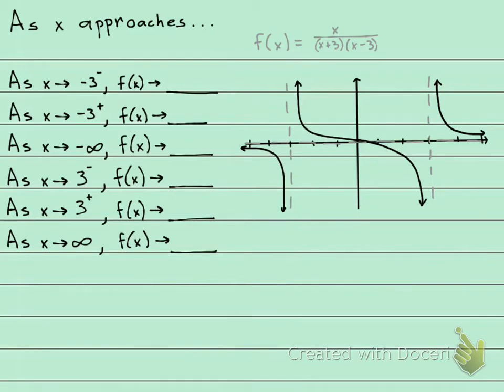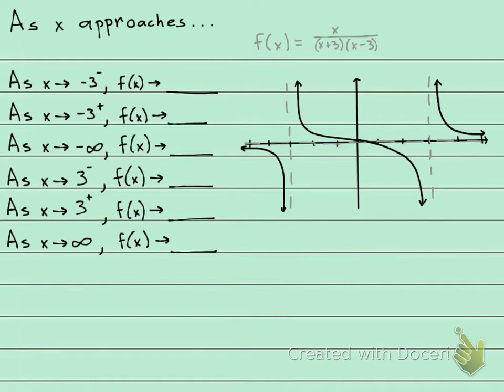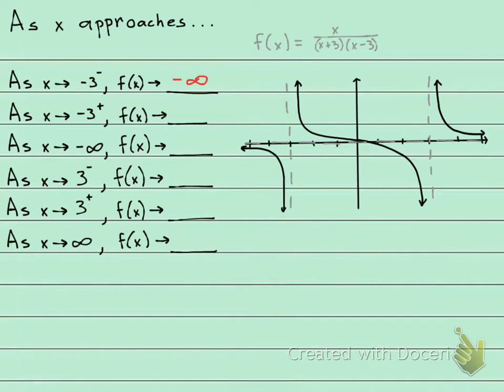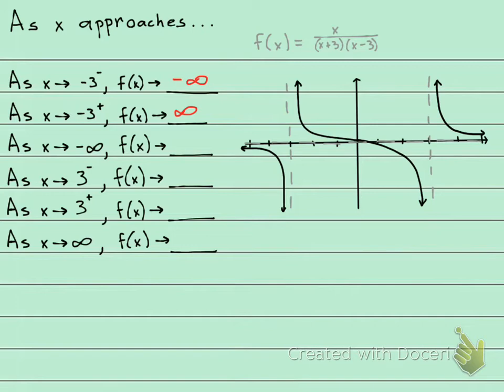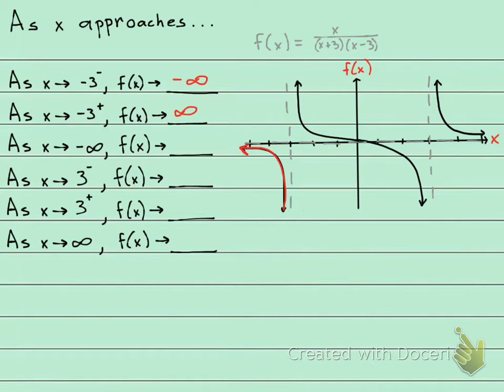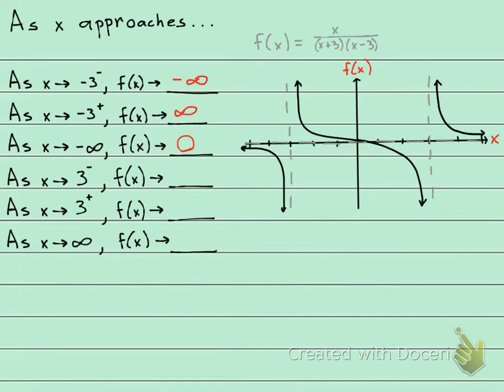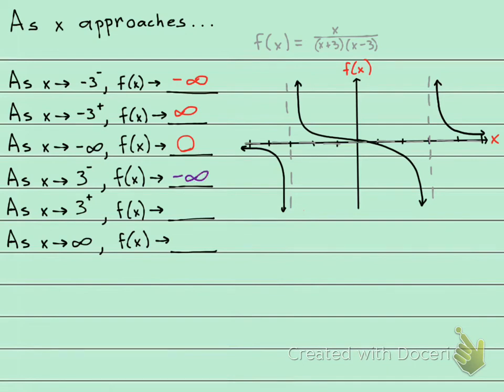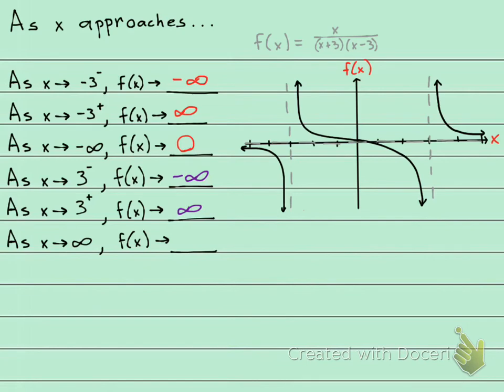130 2.6 As x Approaches...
Please ask questions in the comments!
130 2.6 As x Approaches...
Asymptotic Behavior
As x approaches infinity and negative infinity is also called the long run behavior.
ProfessorMath1234
Professor Math 1234